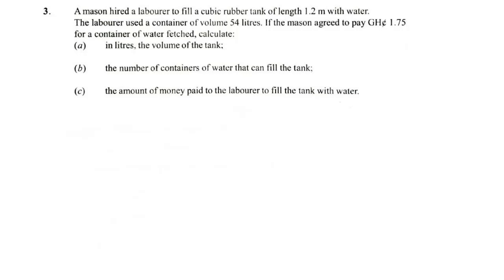Solution to WASSCE 2022 Core Mathematics Q3 - Mensuration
00:00 - a
06:40 - b
08:42 - c